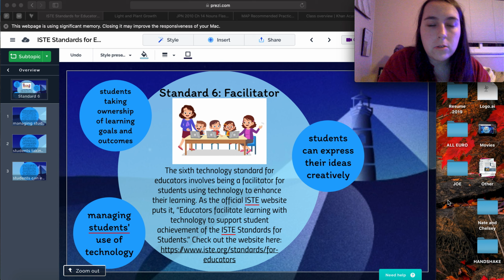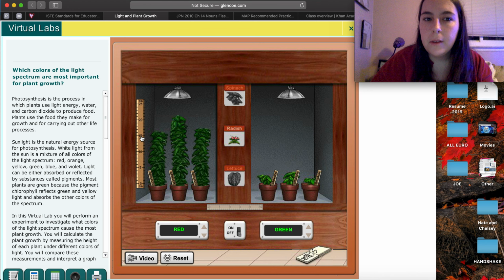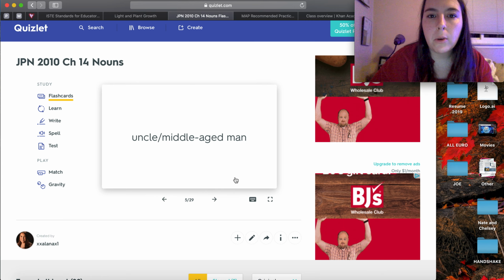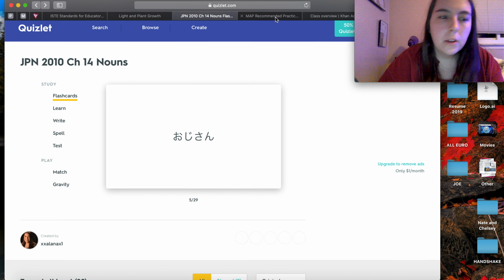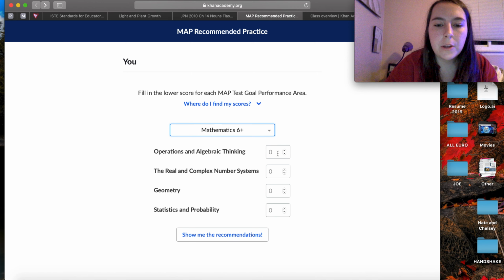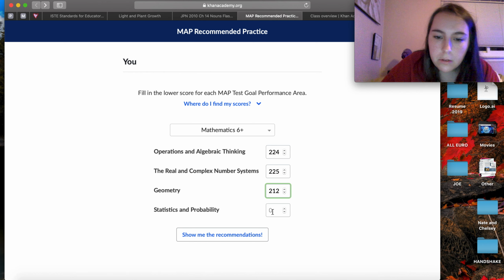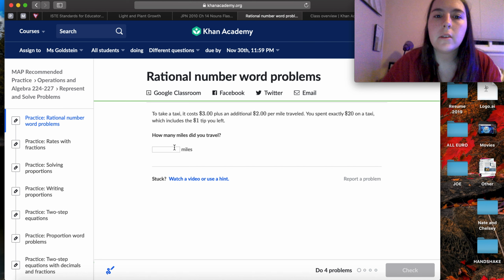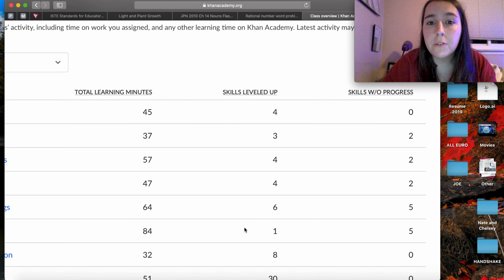Being a Facilitator of technology for your students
Resources you can use for Standard 6 of the ISTE Standards for Educators